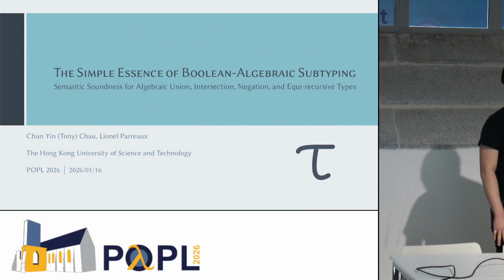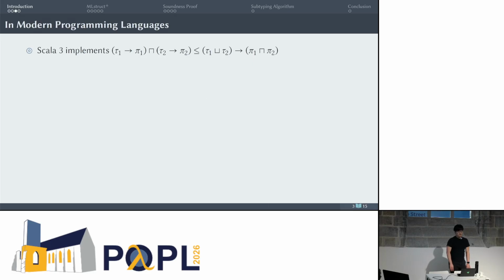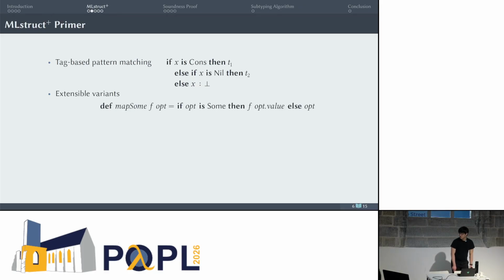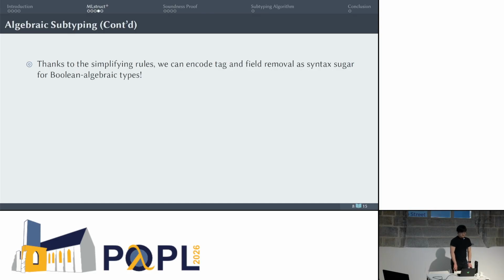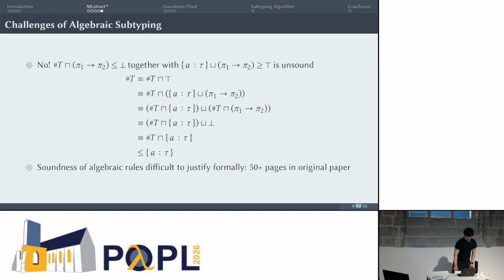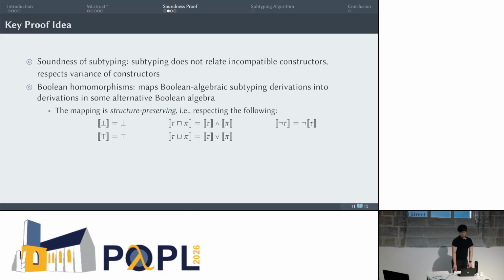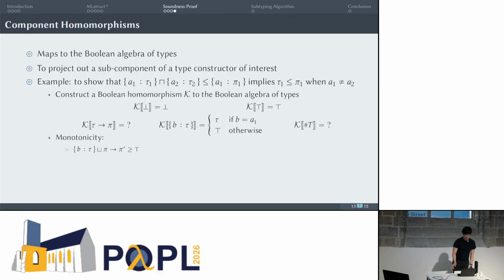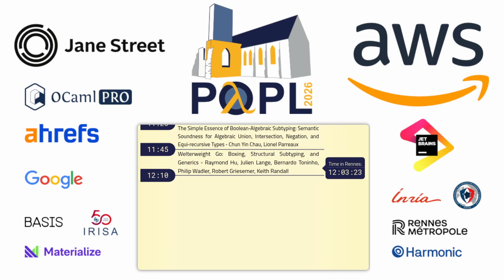[POPL'26] The Simple Essence of Boolean-Algebraic Subtyping: Semantic Soundness for Algebraic(…)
The Simple Essence of Boolean-Algebraic Subtyping: Semantic Soundness for Algebraic Union, Intersection, Negation, and Equi-recursive Types (Video, POPL 2026)
Chun Yin Chau, Lionel Parreaux
(Hong Kong University of Science and Technology, Hong Kong; Hong Kong University of Science and Technology, Hong Kong)

Abstract: Boolean-algebraic subtyping (BAS) is a powerful subtyping approach introduced in 2022 as the ``secret sauce'' enabling backtracking-free principal type inference in the MLstruct research language, a structurally-typed functional programming language with tagged records, tag and record subtyping, and tag-based pattern matching. By supporting distributive intersection, union, negation, and equi-recursive types, MLstruct can express powerful programming patterns, such as subtyped extensible variants, without needing row variables. But the use of atypical subtyping rules that violate some interpretations of intersection and union types, the mutual distributivity between these types, and the complexity of coinductive reasoning for equi-recursive types have collectively made the study of BAS difficult. The syntactic soundness proofs provided in the original work are dauntingly complicated and long-winded, obscuring the intuitions behind the correctness of BAS.

In this paper, we distill the simple essence of Boolean-algebraic subtyping: we discover that BAS can be understood through five families of characteristic Boolean homomorphisms defined on types in context. Two of these map to power sets of simpler objects; the rest map back to types, but under an unguarded coinductive assumptions context. Together, these homomorphisms let us prove rather directly that BAS is sound, in that it does not relate constructors of incompatible runtime shapes. These homomorphisms are characteristic in the sense that they are sufficient to capture the meaning of subyping: we prove that if an inequality holds between two types under all these homomorphisms, then subtyping holds between the two types in the original context. This directly suggests a new subtyping decision procedure for BAS, which avoids some inefficiencies in the original algorithm, although it still has exponential worst-case time complexity. We prove that the subtyping problem is in fact co-NP-hard even without recursive types. Finally, we discover that BAS is already powerful enough to encode the removal of a field from a type. This allows us to support extensible records through one new term form and one new typing rule, but, perhaps surprisingly, no changes to subtyping at all.

Our new approach to the semantics of BAS sheds some light on the core of MLstruct’s type system. It could be adapted to other languages with algebraic flavors of subtyping, such as Scala 3 and Ceylon, making their design and verification more approachable. Tellingly, all our subtyping soundness proofs fit inside the main body of this paper, with only some administrative lemmas relegated to the appendix.